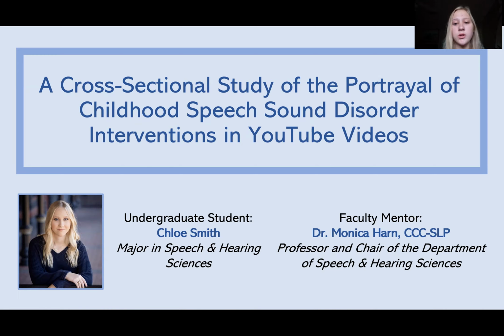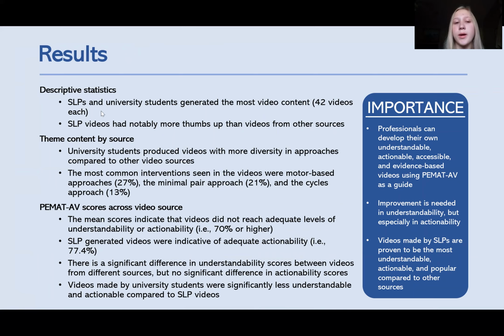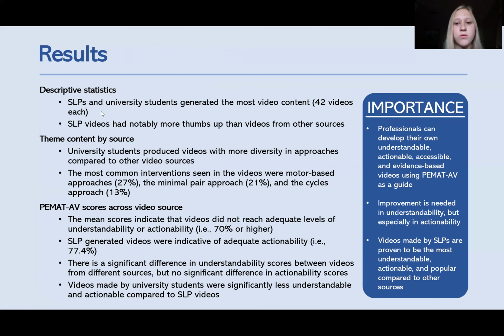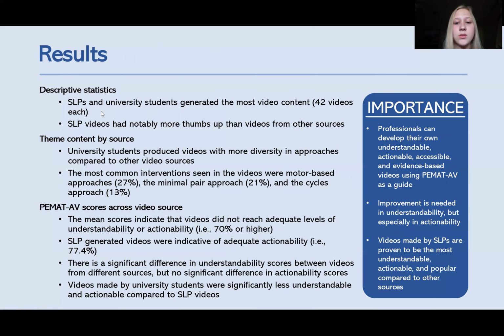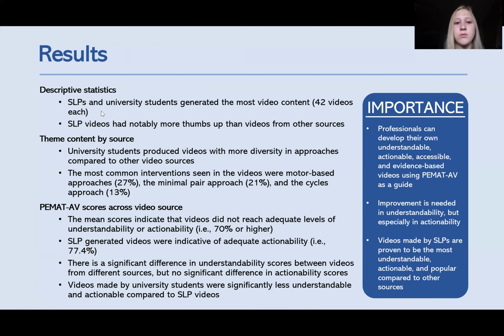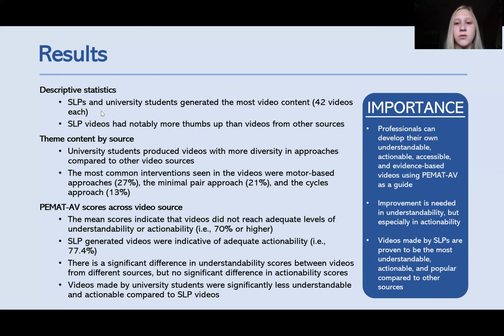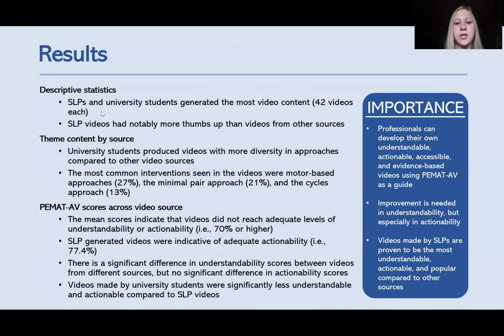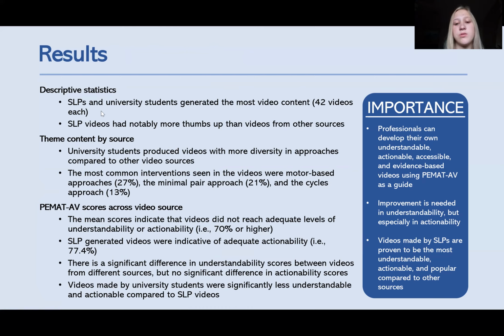Chloe Smith - Lamar University Office of Undergraduate Research 2021 SURF Awardee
Lamar University Office of Undergraduate Research Summer Undergraduate Research Fellowship (SURF) 2021 Awardee
Project: A Cross-sectional Study of the Portrayal of Childhood Speech Sound Disorder Interventions in YouTube Videos
Mentor: Dr. Monica Harn